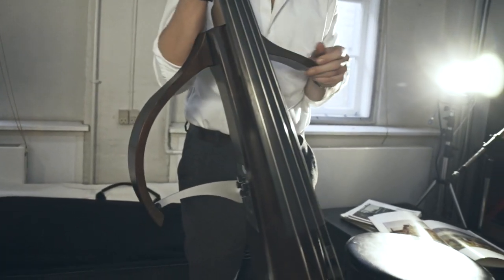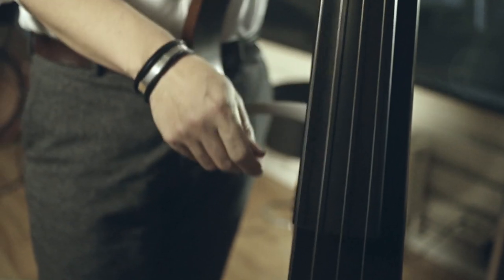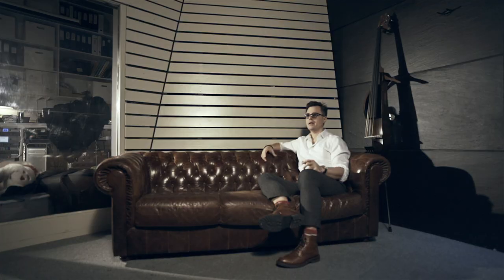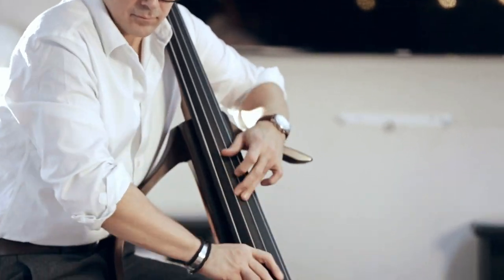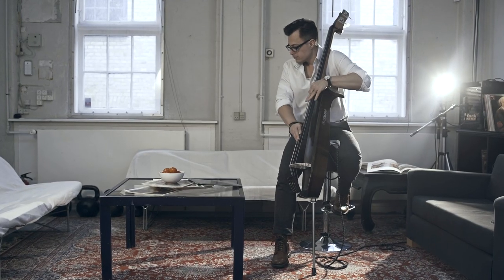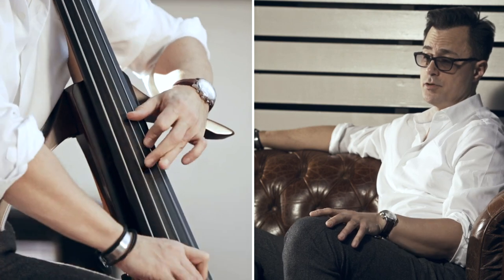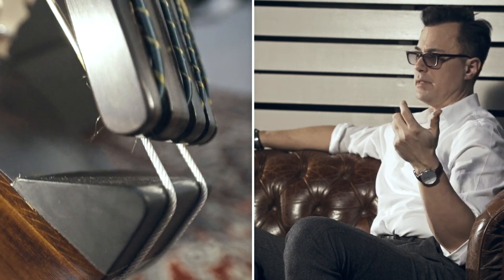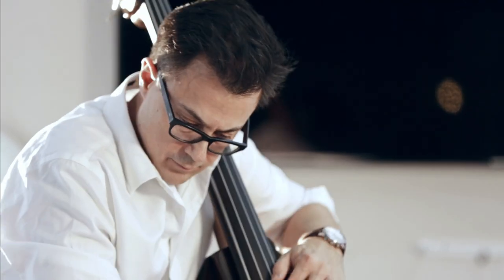Yamaha Silent Bass SLB300 / Chris Minh Doky / Part1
"The way it's built, it's built so that when you hold the bass in your hands and close your eyes, you don't feel difference."
Jazz bassist and development artist of the new Yamaha SLB300 Silent Bass, Chris Minh Doky introduces the next generation of electric upright basses.